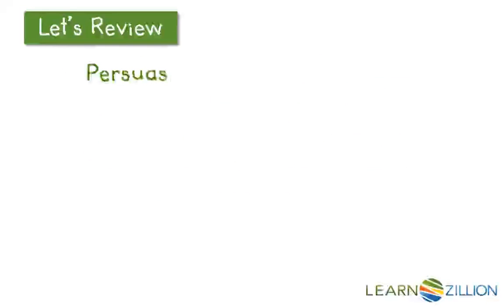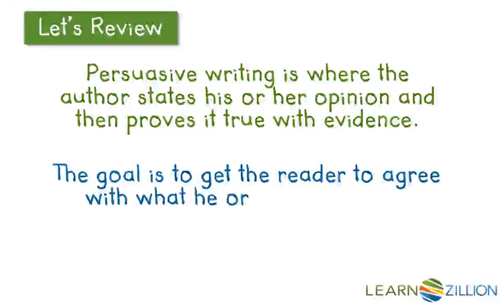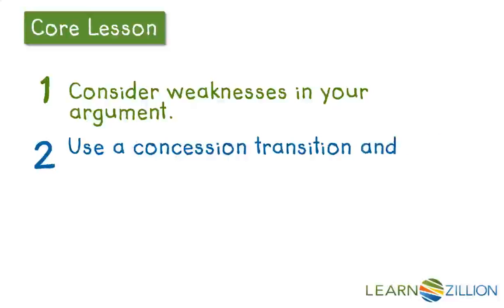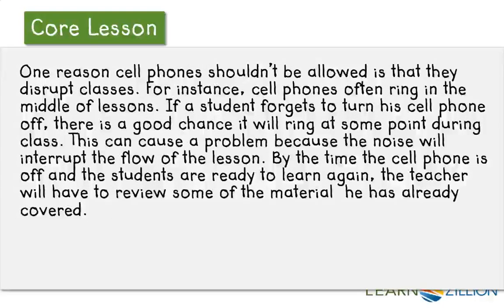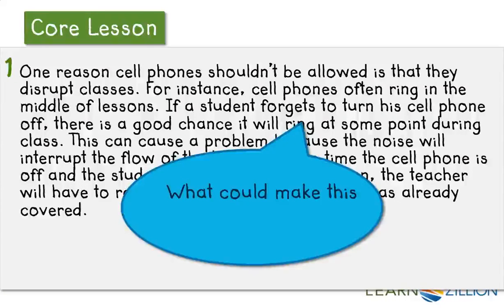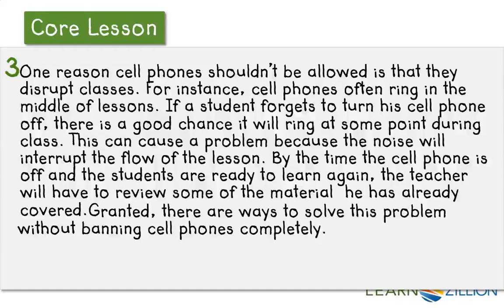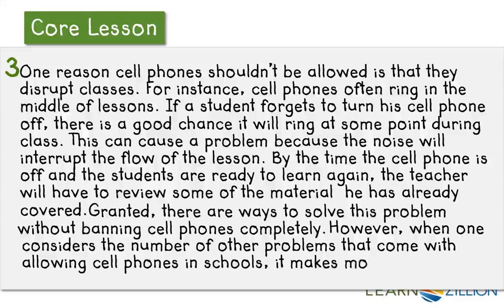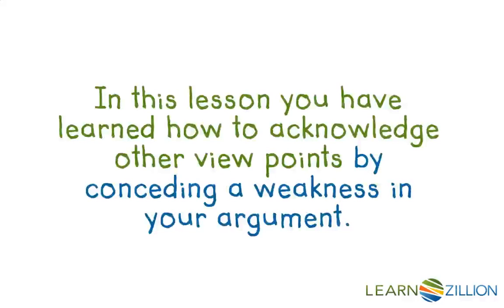10 Acknowledge an opposing view in argumentative writing